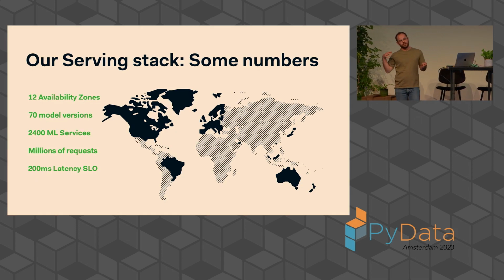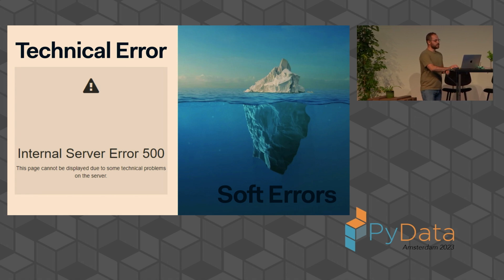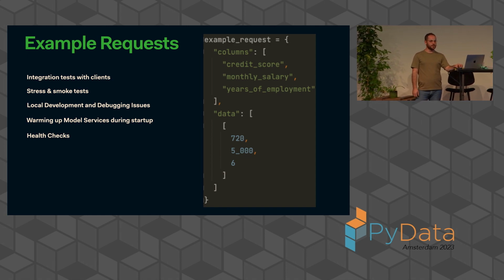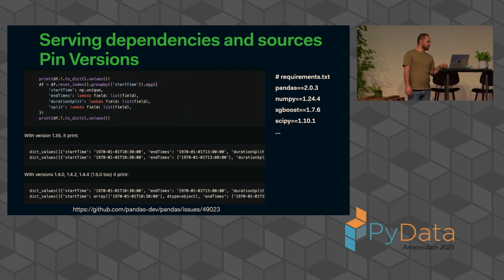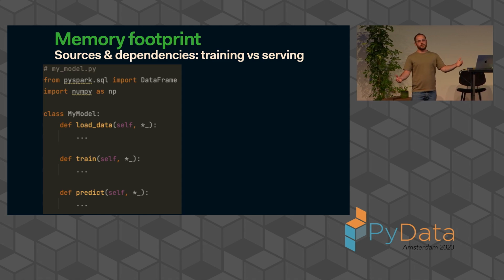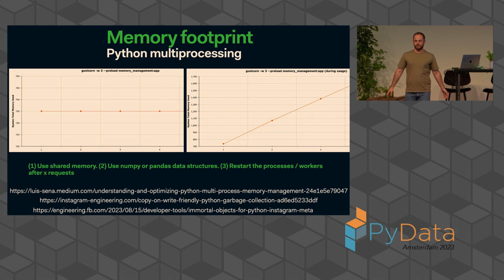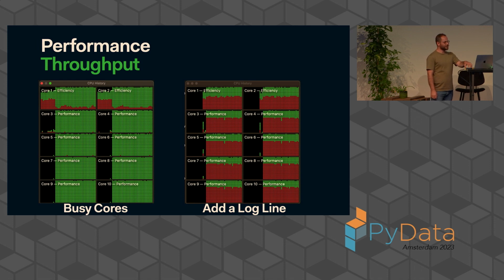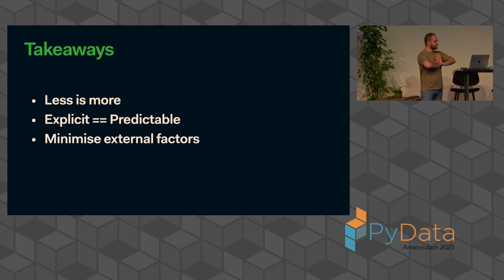Reliable and Scalable ML Serving: Best Practices for Online Model Deployment | PyData Amsterdam 2023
Working on ML serving for couple of years we learned a lot. I would like to share a set of best practices / learnings with the community

At Adyen we deploy a lot of models for online inference in the payment flow. Working in the MLOps team to streamline this process, I learned a lot about best practices / things to consider before (after) putting a model online. These are small things but they do contribute to a production and reliable setup for online inference. Some examples:

Adding meta data & creating a self contained archive
Separating serving sources from training sources
Choosing the requirements of model
Adding an example input & output request
Adding schemas for input and output
Common issues when putting models online: memory leaks, concurrency
Which server is best? Process based or thread based
How different python versions affect inference (execution) time

Bio:
Ziad Al Moubayed
Staff Engineer @ Adyen. I am passionate about high performance distributed systems. Recently I was working on scaling Adyen's Data & ML infrastructure.

00:00 Welcome!
00:10 Help us add time stamps or captions to this video! See the description for details.